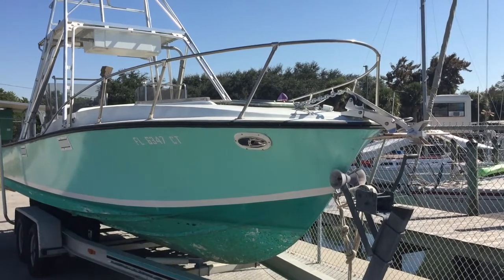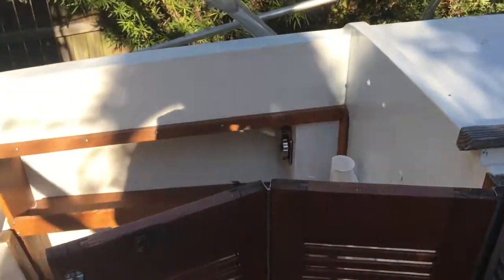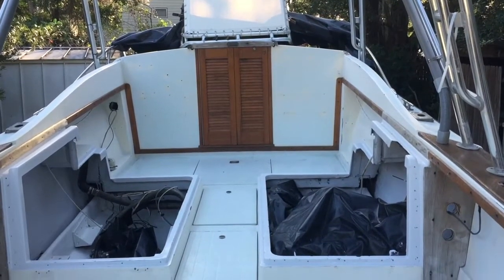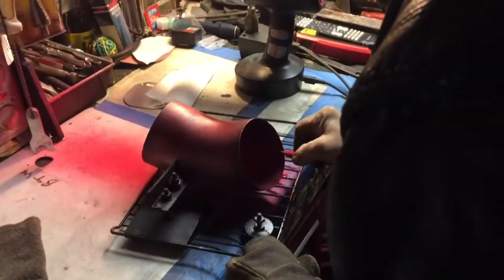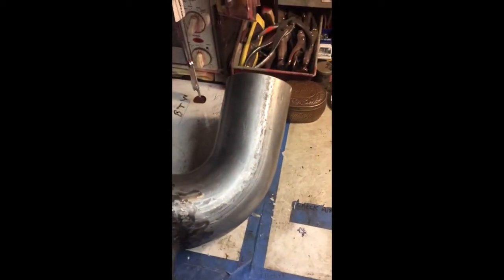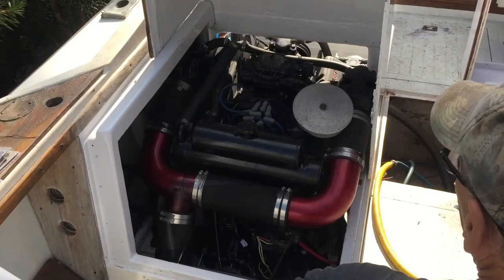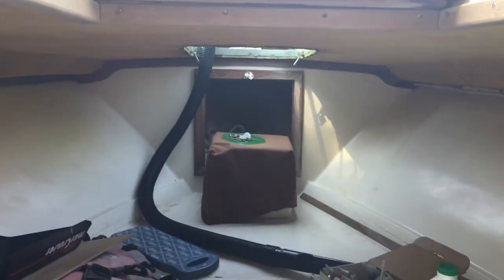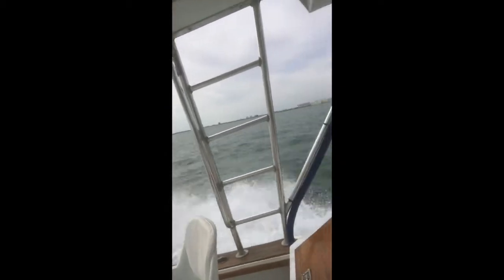Blackfin Combi 24 1977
A new chance for adventure on a 1977 Blackfin 24 Combo. The  Old Habit was purchased in late 2016. It now has been fitted with(rebuilt)  2- PCM 350's